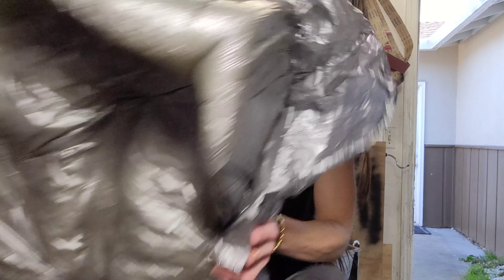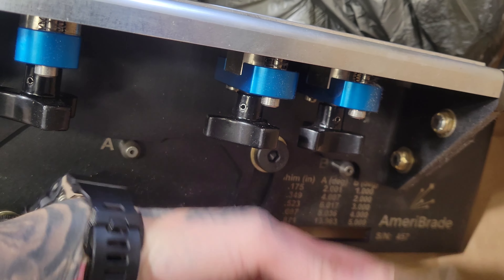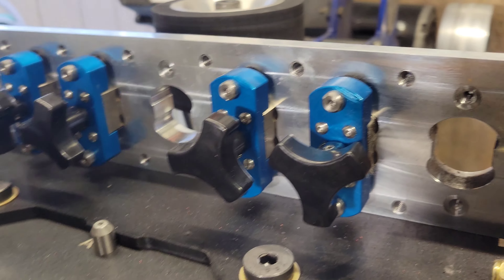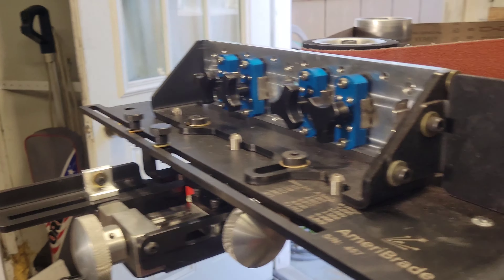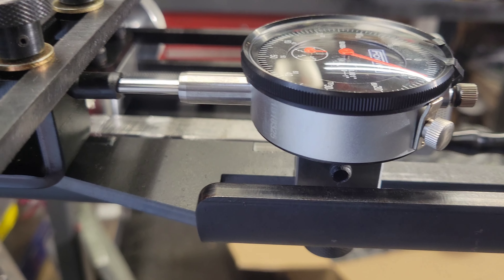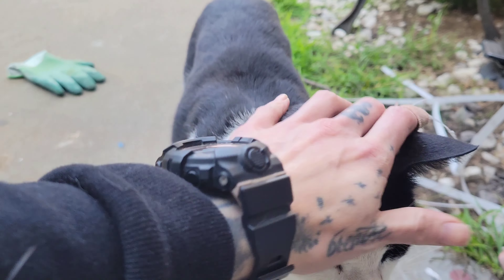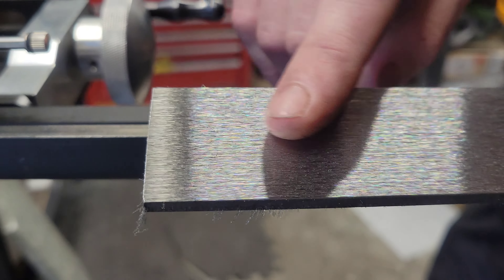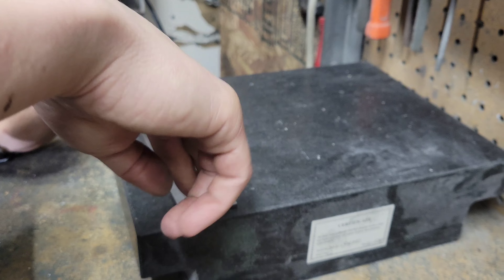New toy for knife making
Everything you need to get started is linked down below!

Anodizing Necessities!
Distilled Water

Power Supply

Titanium Wire

Black Nitrile Gloves

Titanium Plates for practice

Whink Rust & Stain Remover

Plastic Tubs for Anodizing and Etchent

Media:
Glass Beads
Crushed Glass
Tools That STEPPED UP Our *MODDING GAME*:

Knipex Plier Wrench 3pc set
Knipex Plier Wrench 1pc *MUST HAVE*
1x30 Belt Sander
Wiha Stubby Driver(for stubborn screws)
Wiha Torx Bit Set
Wiha Torx T8 Bits 30pk
Rotary Tumbler
Rotary Tool(Dremel)

OUR BOOKS ARE CLOSED TEMPORARILY! But if you have any questions please reach out!

You will receive exclusive BTS content, early access, and/or exclusive Instructionals.